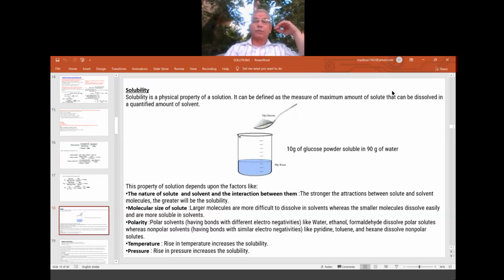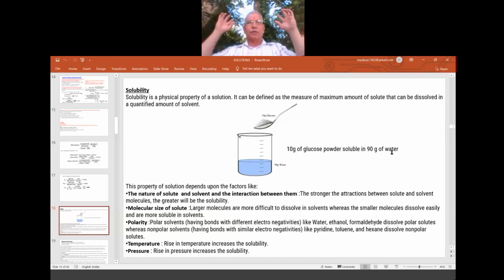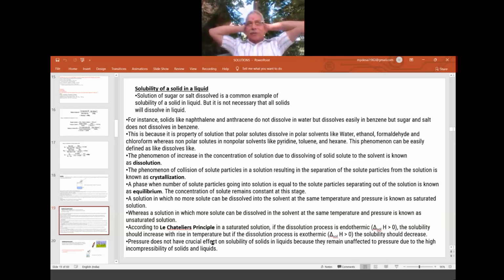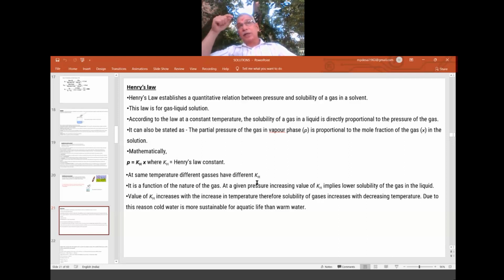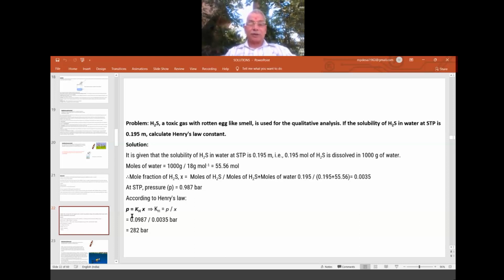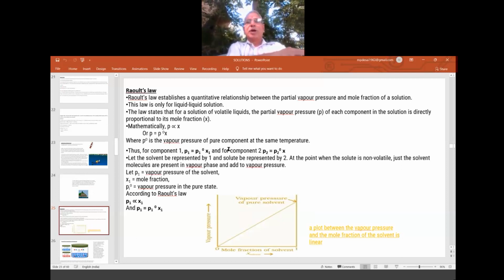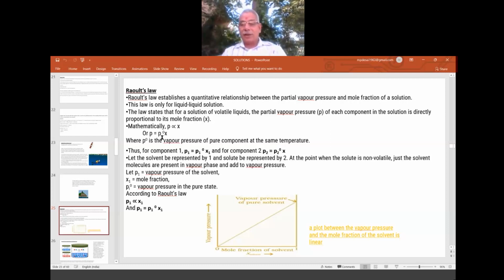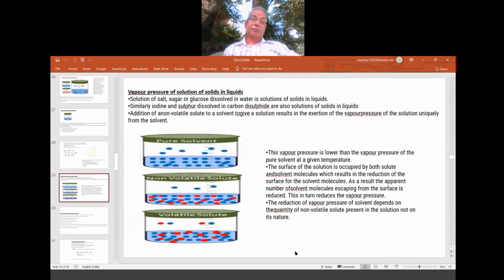SOLUTIONS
HENRY LAW AND RAOULT LAW
12 CHEM FOR 12 OCT